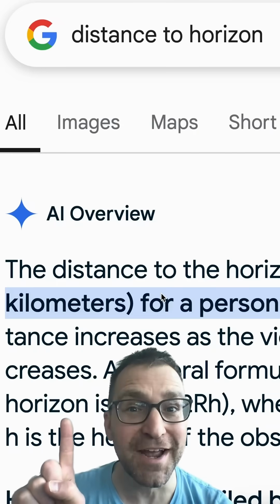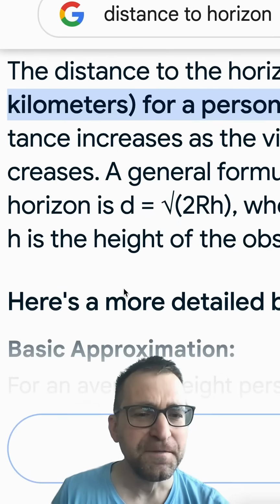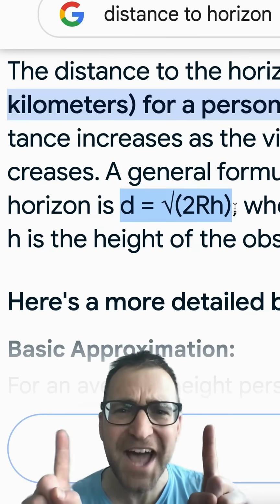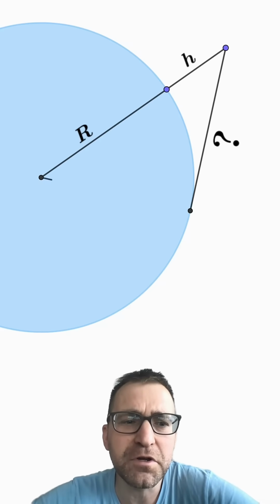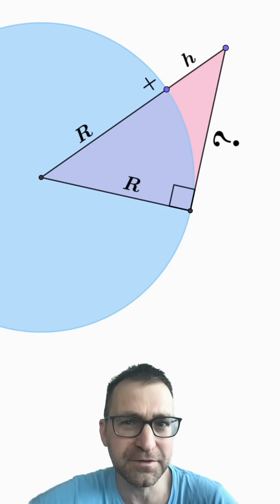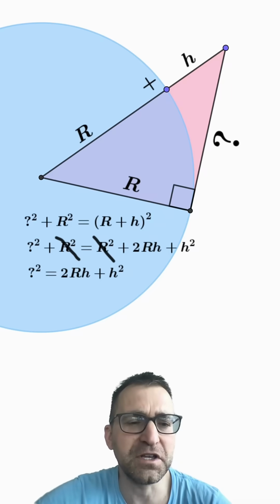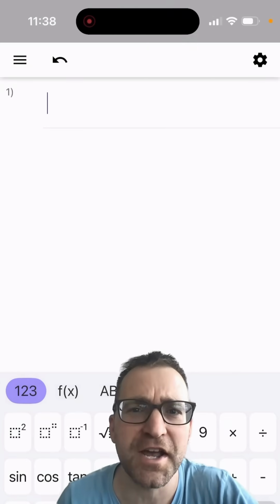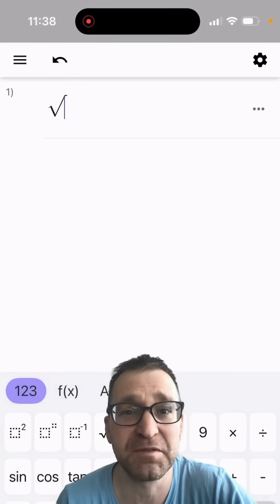How Far Away is the Horizon? Distance to Horizon = ? 🤔